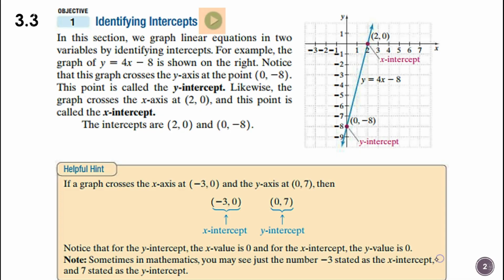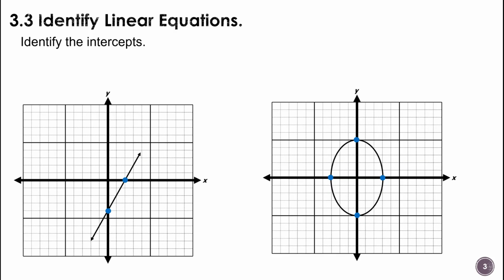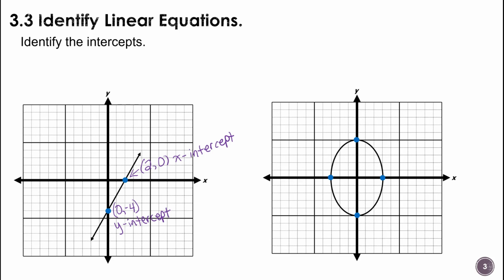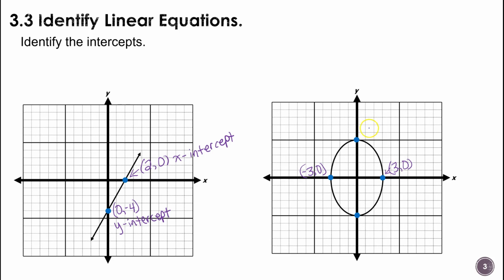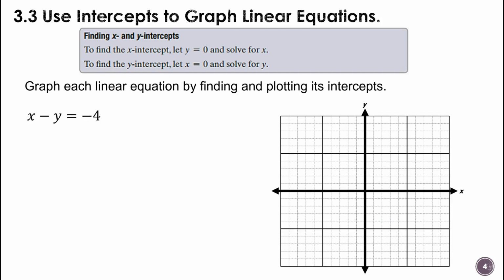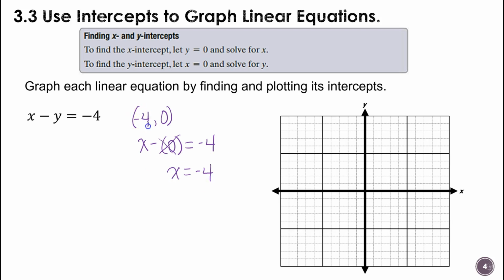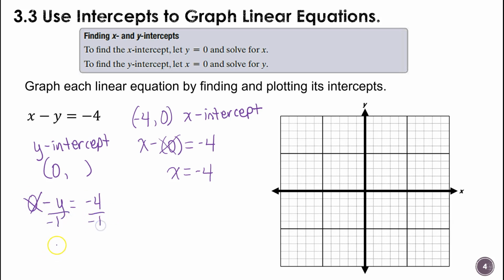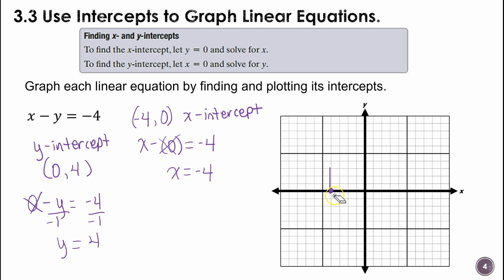3.3 Intercepts 1